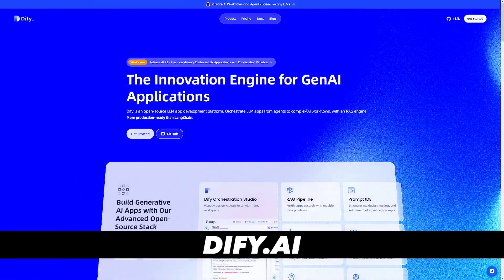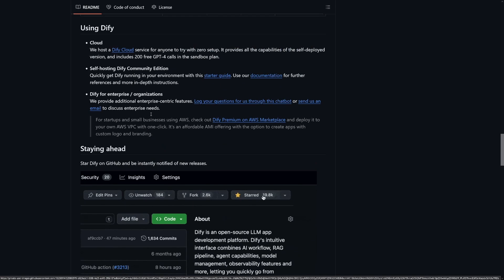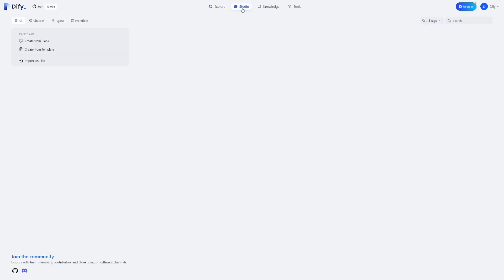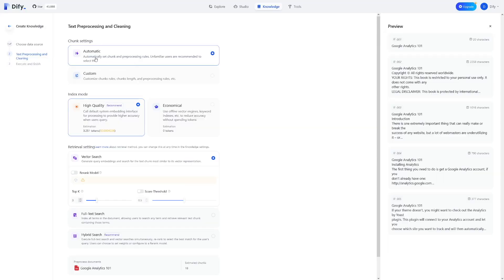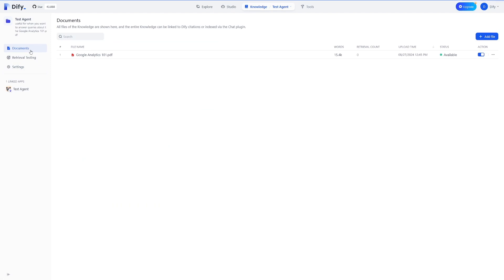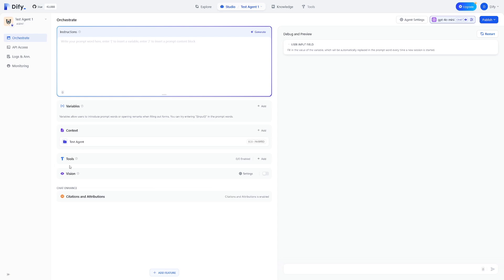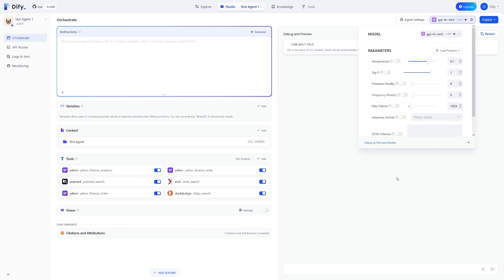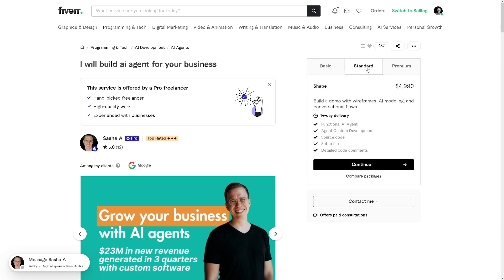Make Money With AI Agents Using Dify AI | NO CODE Apps Tutorial (2026)